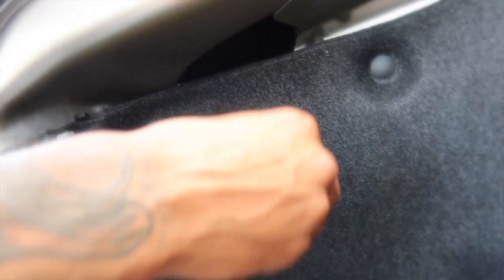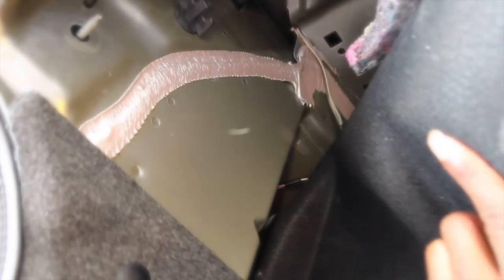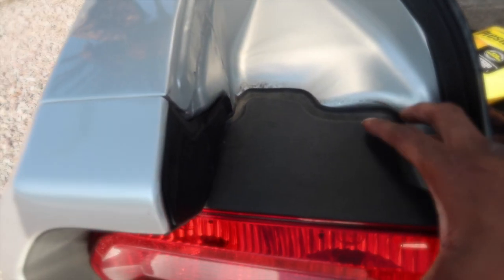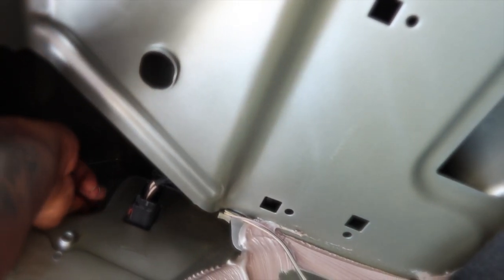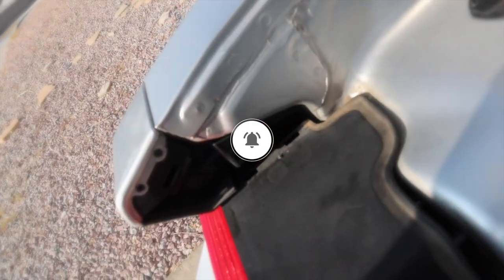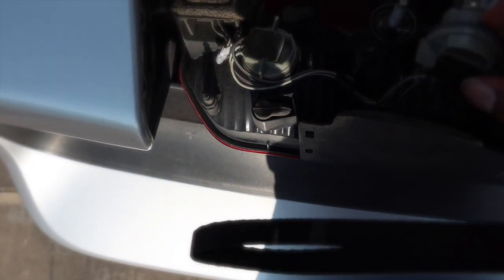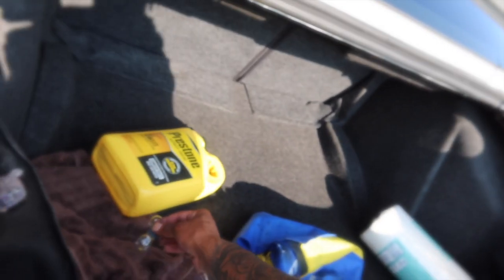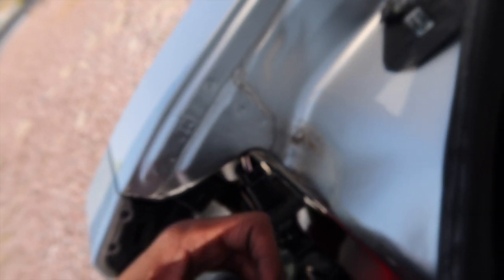DODGE CHALLENGER TAIL LIGHT BRAKE LIGHT REAR TURN SIGNAL LIGHT BULB REPLACEMENT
STREAM MY NEW ALBUM "You Cant Die Twice” NOW

Looking To Purchase Derrty Angels Clothing?? (LINK BELOW)